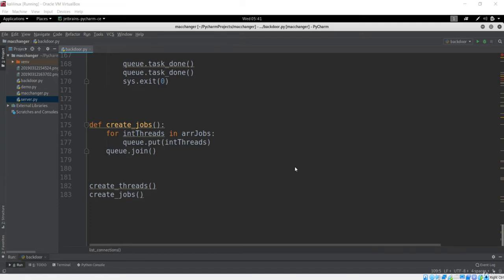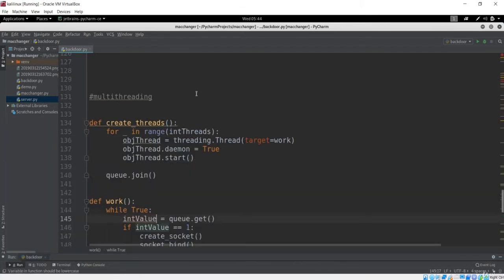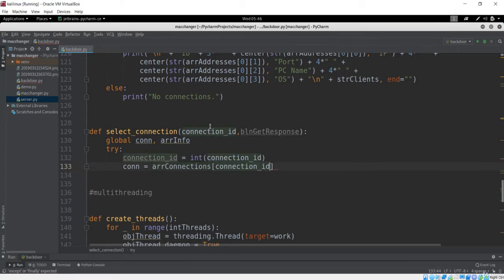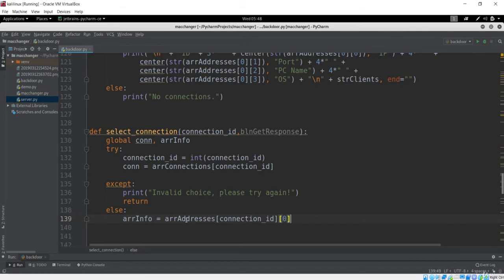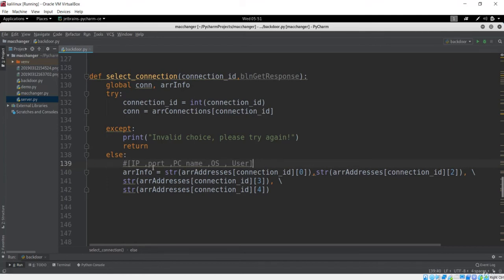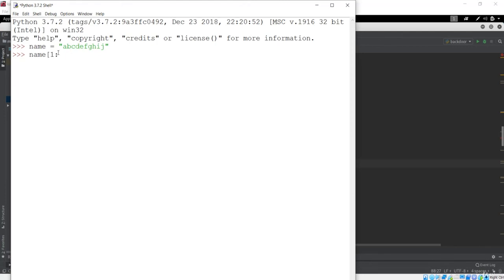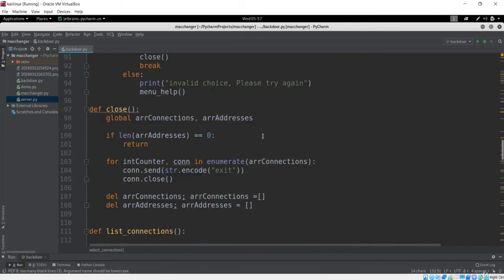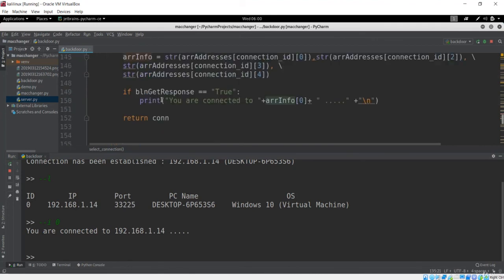9 Interact with connection